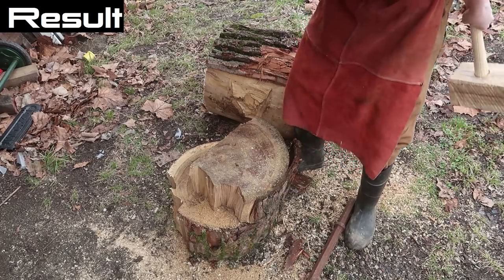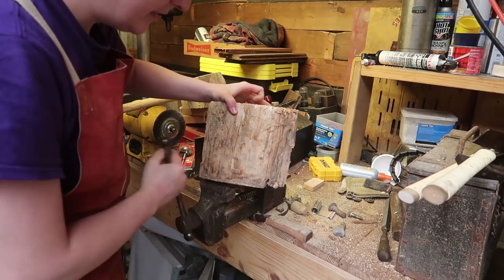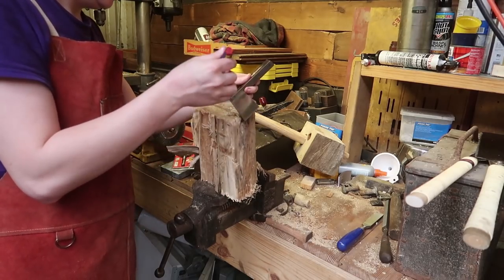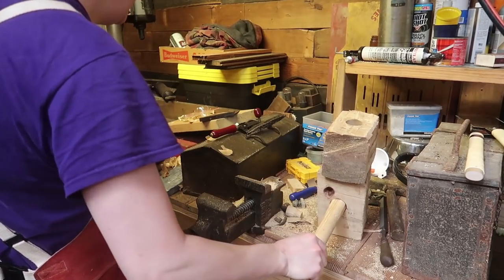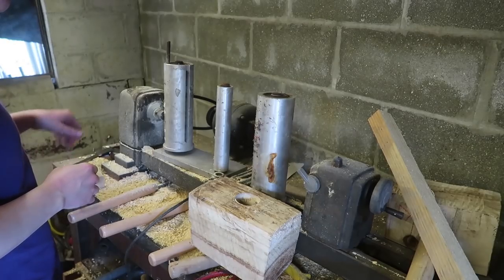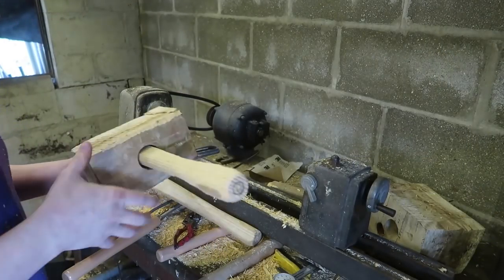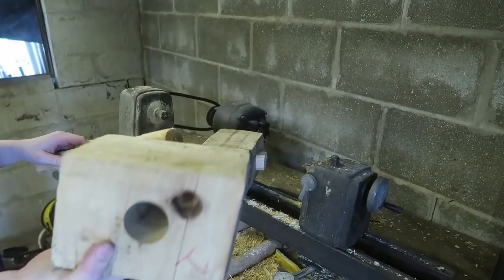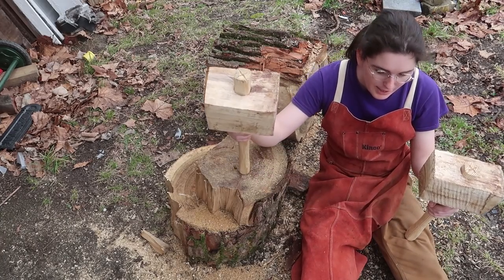Learning Woodworking 04: Crafting My First Wooden Mallets! My Process Thus Far.